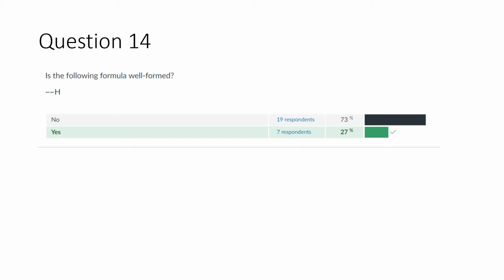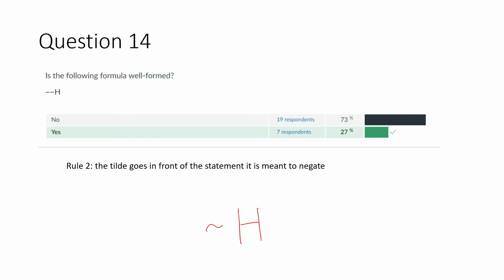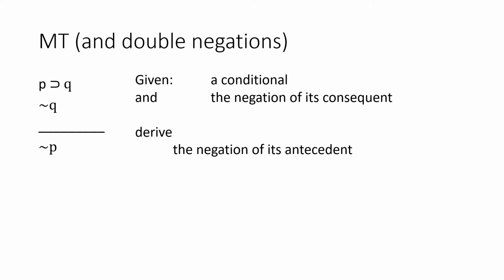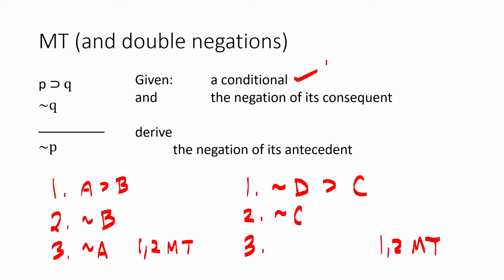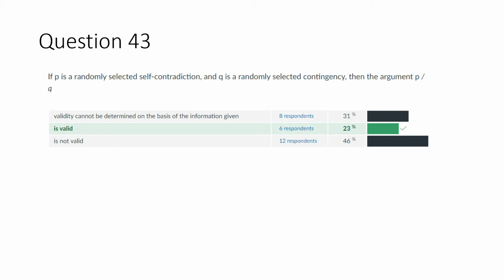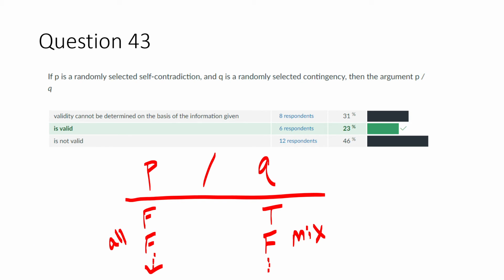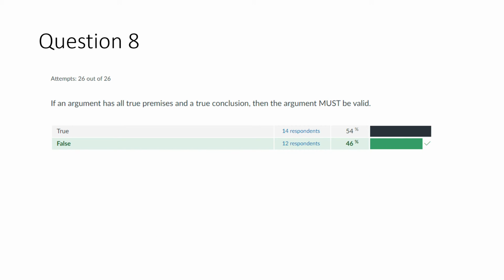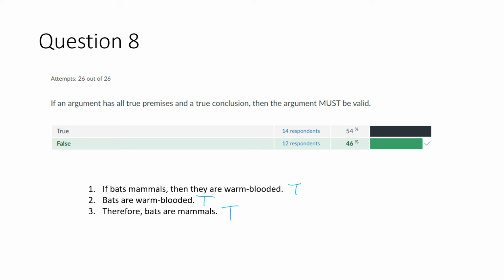Exam 1 Recap (Propositional Logic: Intro and truth tables)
The three hardest questions from exam 1. The first is on wffs, and has application to the new material. The second and third concern validity. Message me in Canvas with any questions, about these or other exam questions.

0:00 Question 14, on wffs and negations
1:43 Identifying the main operator
2:48 Double negations in the proof system, and how to follow the rules (uses rule MT)
5:15 Question 43, on arguments with self-contradictions for premises
6:41 The truth table test for validity
8:00 Question 8, on validity (the intuitive or Ch 1 explanation)
10:10 An explanation using Ch 8 (uses rule MP)
11:30 What now, after the exam? (Basically, focus on new material, and message me if you have questions)